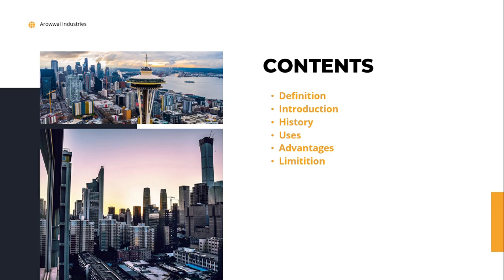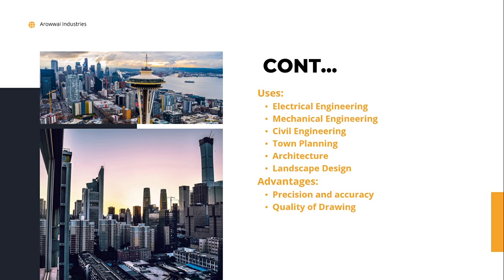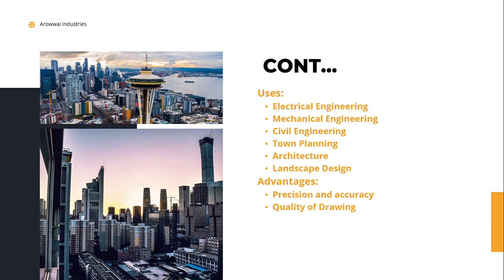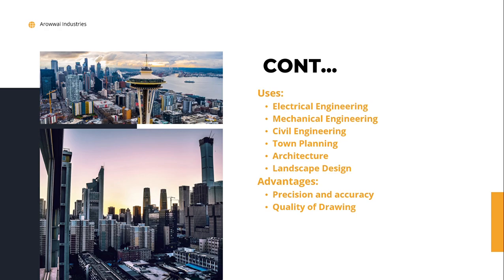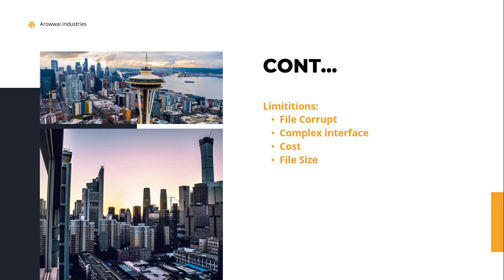Introduction to AutoCAD (1)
AutoCAD Tutorial: Introduction to AutoCAD

Welcome to the comprehensive AutoCAD tutorial series, where we embark on a journey to master one of the most powerful and widely-used CAD software applications in the world. 📐✏️

In this introductory video, we'll cover:

🔹 Overview: A brief history and significance of AutoCAD in the design and drafting industry.
🔹 Interface Basics: Familiarize yourself with the AutoCAD workspace, ribbon, command line, and more.
🔹 Core Concepts: Dive into the foundational concepts that will pave the way for advanced techniques and tools.
🔹 What to Expect: A sneak peek into the series structure and what you'll learn in upcoming tutorials.

Whether you're an aspiring designer, engineer, architect, or just someone looking to acquire a new skill, this tutorial series is tailored for all levels. No prior knowledge? No problem! We'll guide you step by step.

If you have any questions or topics you'd like to see covered, drop them in the comments below.

Let's embark on this exciting journey of design and creativity together!